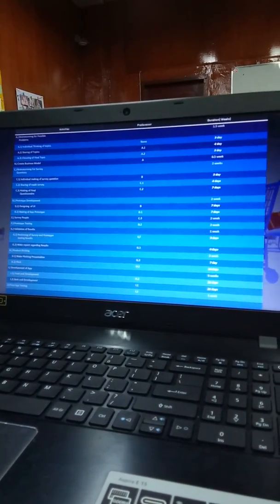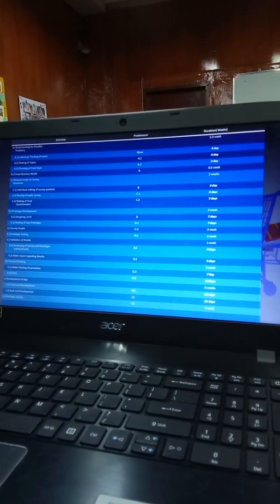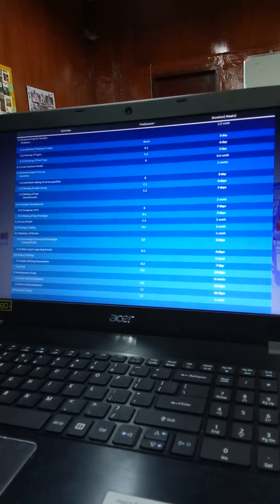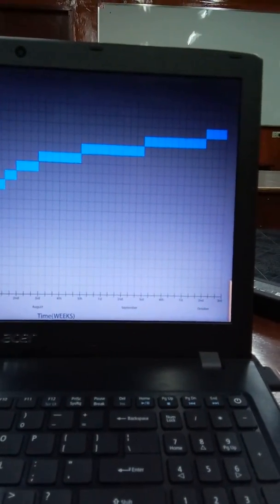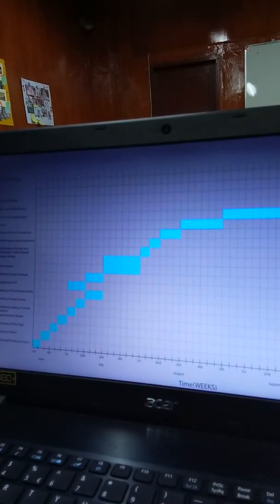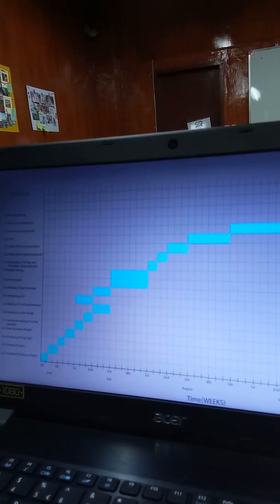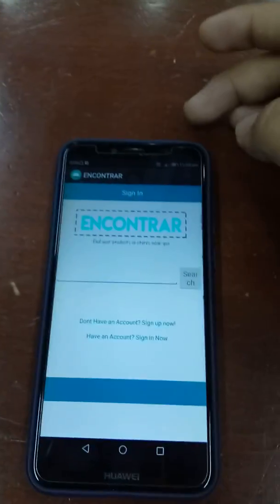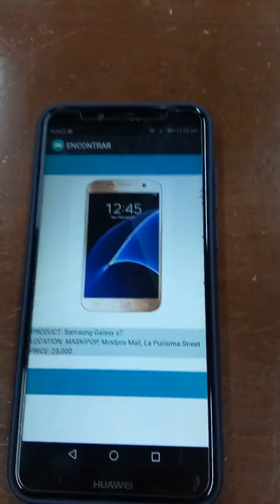Project update 2 - CS356